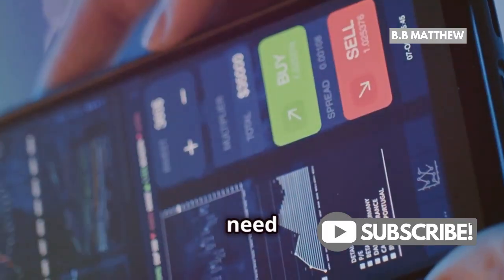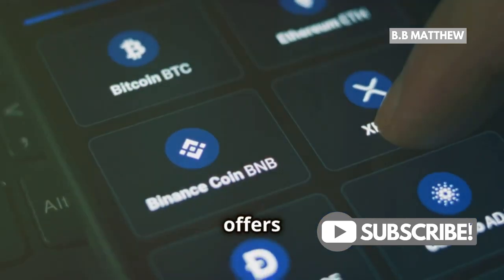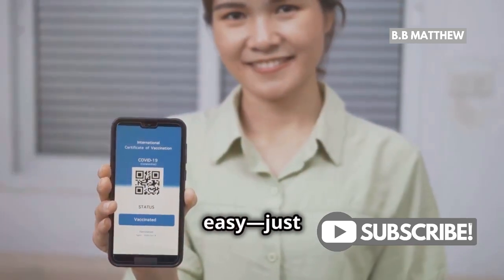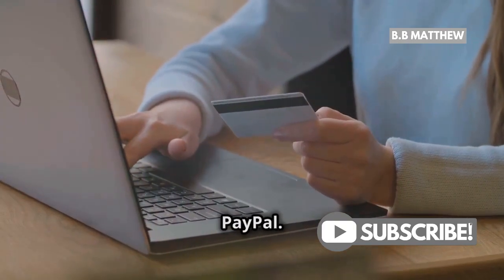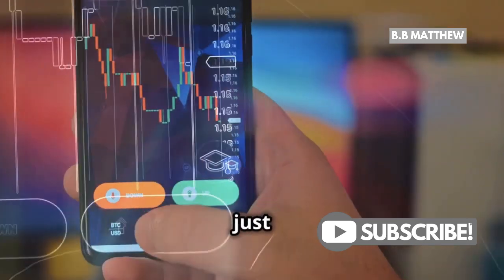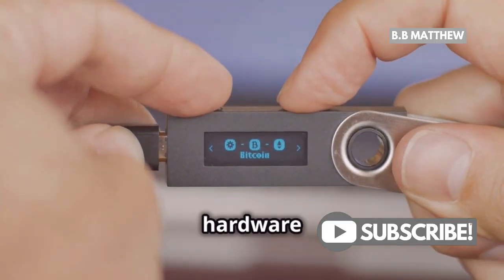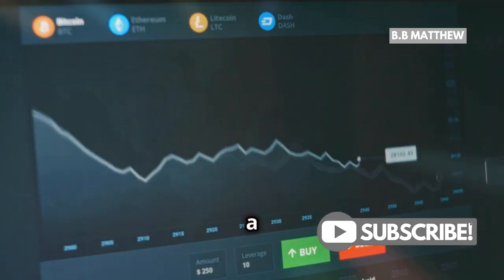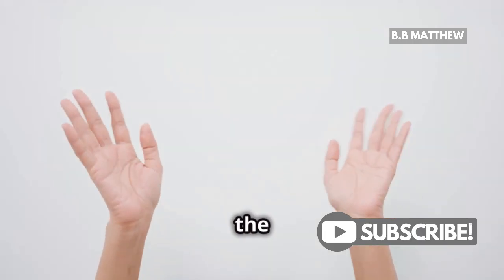Can You Buy XRP Directly from Ripple? Here's the Truth!